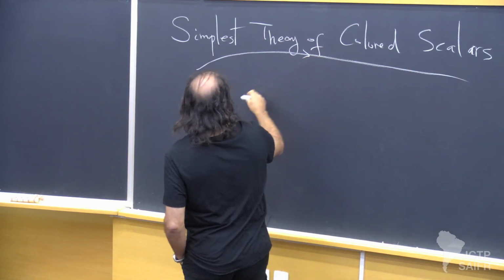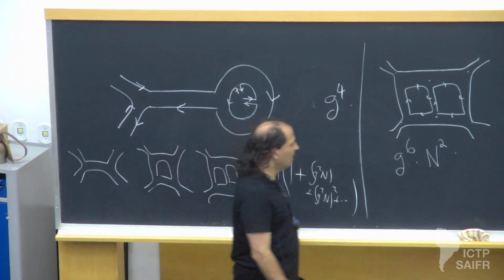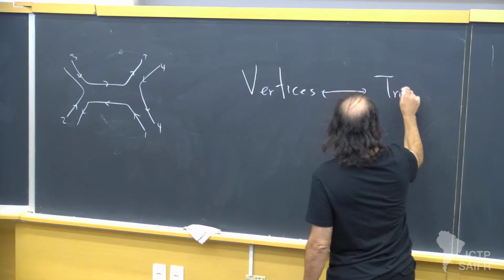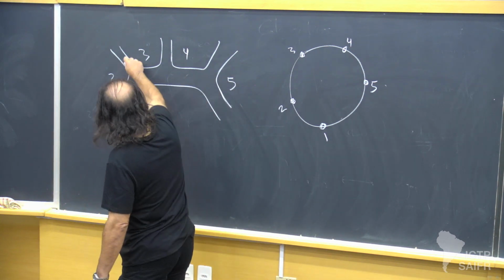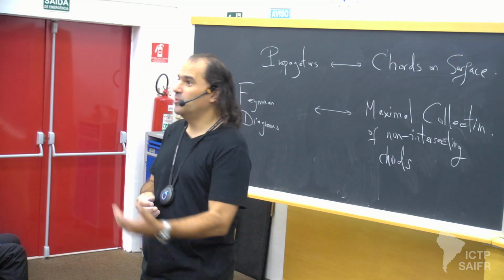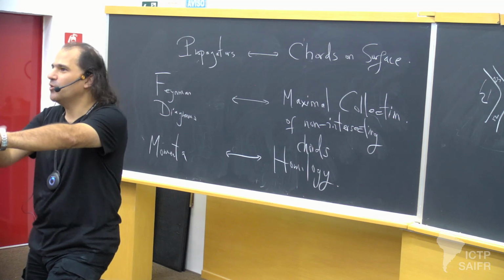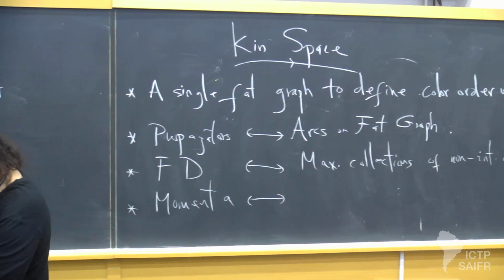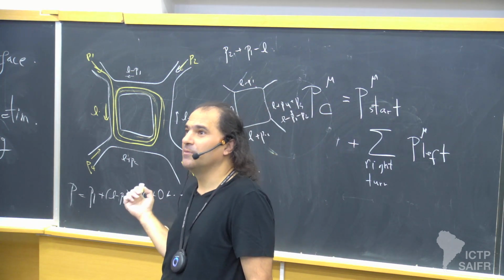Nima Arkani-Hamed: Advanced topics in amplitudes - Class 3 of 5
ICTP - SAIFR

Speaker:
Nima Arkani-Hamed (IAS Princeton, USA): Advanced topics in amplitudes